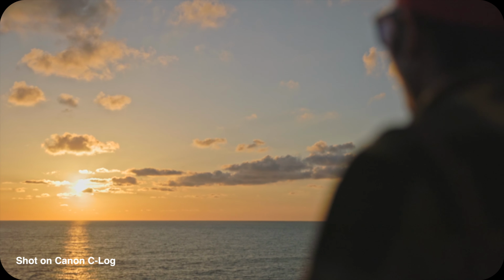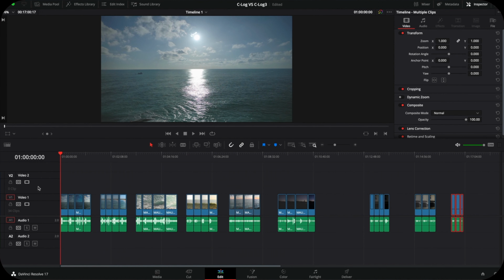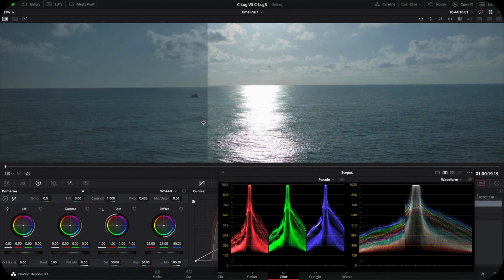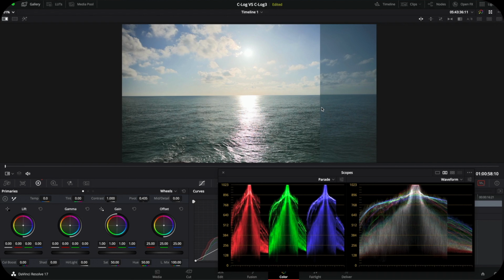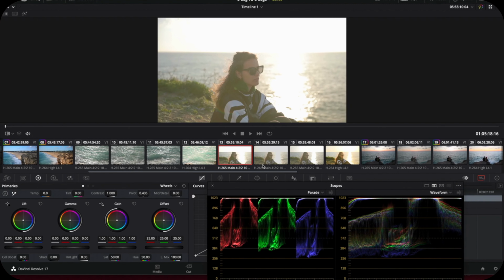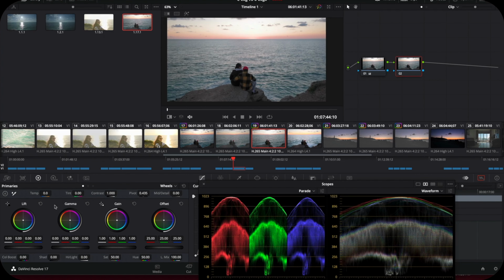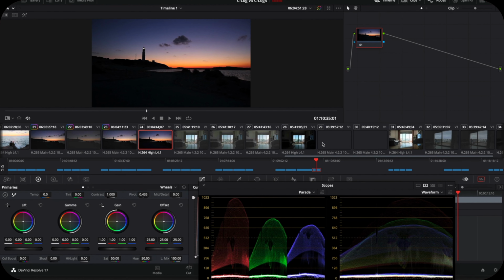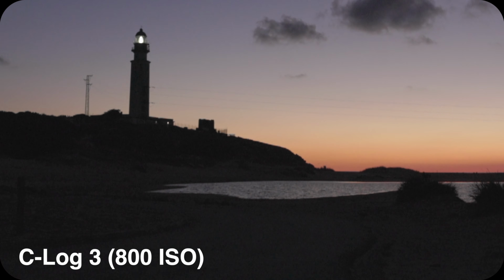Canon C-Log vs C-Log 3 | Which One Should You Use?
Hello everyone!
Since I haven't been able to find videos explaining and showing the exact difference between C-Log and HDR profiles with examples I decided to do a video myself.
I've seen that everybody recommends using always C-Log 3, but I have encountered lots of noise when using this profile... On the other side C-Log 1 has given me better noise but also less dynamic range... And how about HDR?
Well in this video you will find all the answers to these questions as well as examples shot on each profile.

The gear I use 📷 🎥 💻 💡:

My favourite video/photo camera
My Cinema camera
My favourite zoom lens
My 2nd favourite zoom lens
Best prime lens
Best vlogging/wide angle lens
ND filters I use
Favourite travel drone

My go-to videomic
Best wireless mics (for interviews)

My studio tripod
Tripod head (yes I got them separately)
Best travel tripod
My favourite gimbal/stabilizer

Cheap and amazing YouTube light
Light softbox I use
Affordable light stands
Chroma + Backdrop I use

Chapters:

▻ Intro - 00:00:00
▻ C-Log VS C-Log3 Example 1 - 00:03:39
▻ Example 2 - 00:10:39
▻ Example 3 - 00:12:58
▻ Example 4 - 00:14:50
▻ Example 5 - 00:17:58
▻ Example 6 - 00:19:33
▻ Example 7 - 00:20:52
▻ Final conclusions - 00:21:38

 /mauricideharo